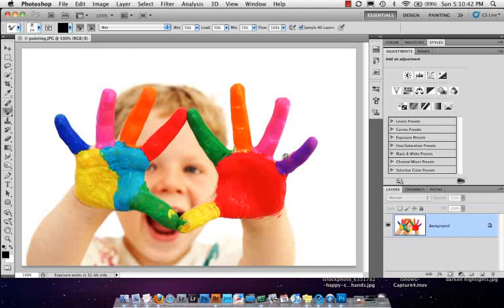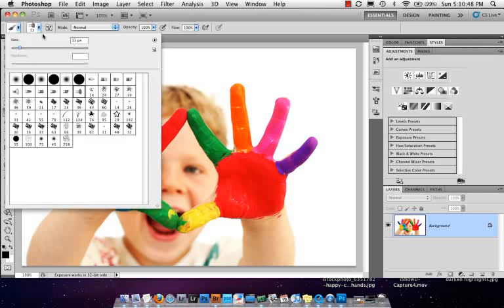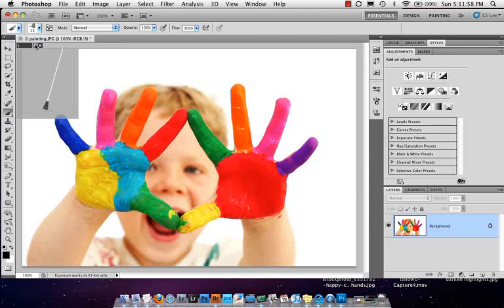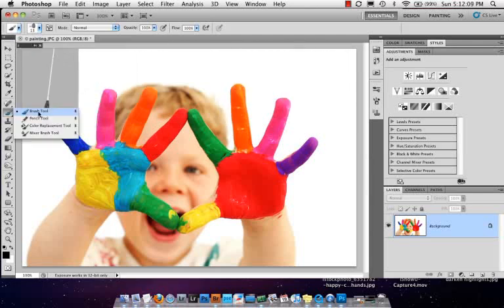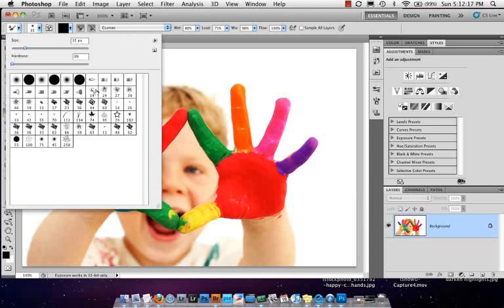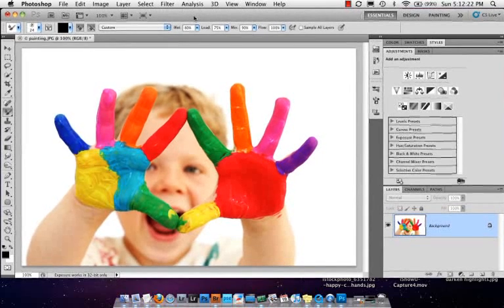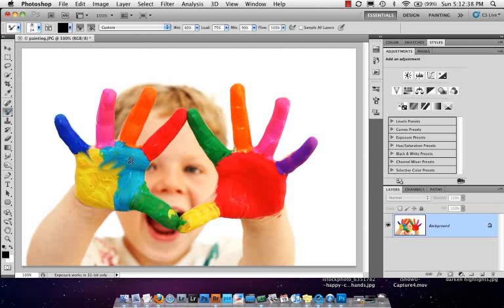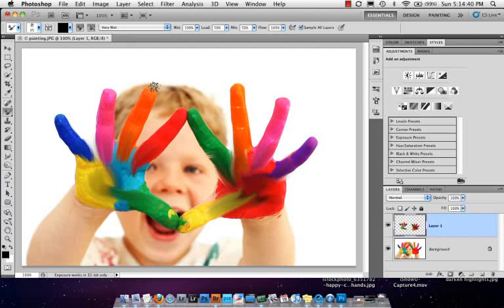CS5 - Painting Improvements.flv